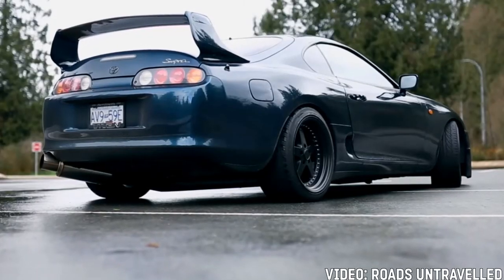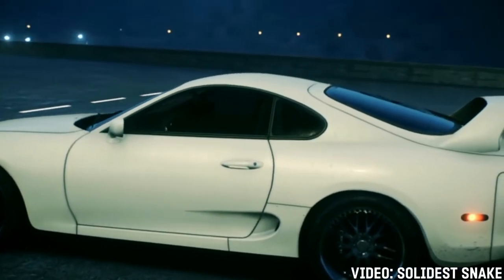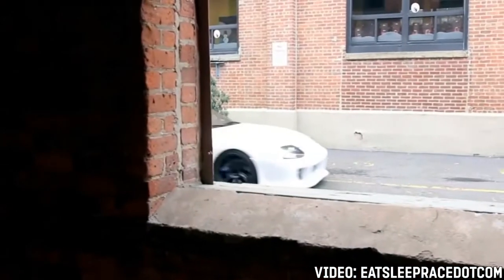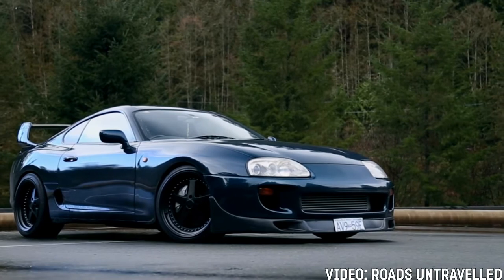Toyota Supra Buyers Guide | Guide to Buy a Supra Ep.3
Or get a Hot wheels

 Guide to buying a Toyota Supra.
What to look.